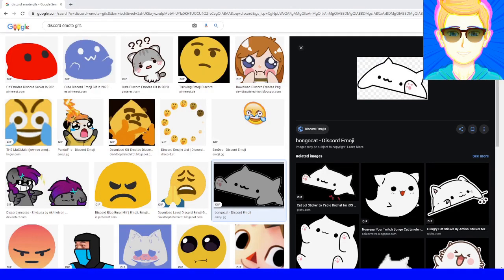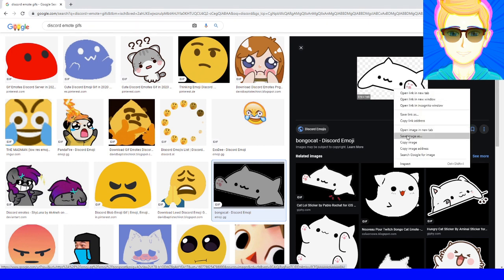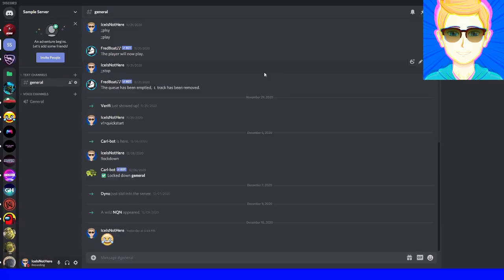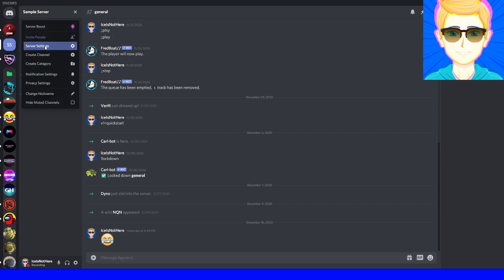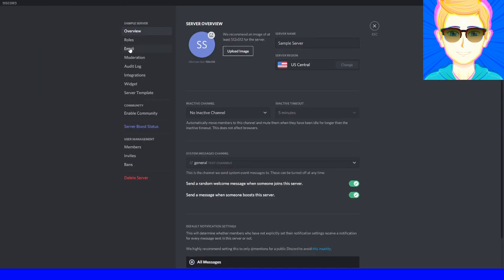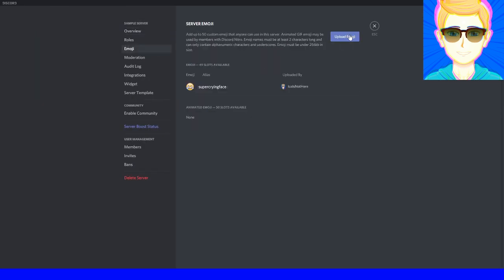How To Make Animated Gifs For Discord!!!